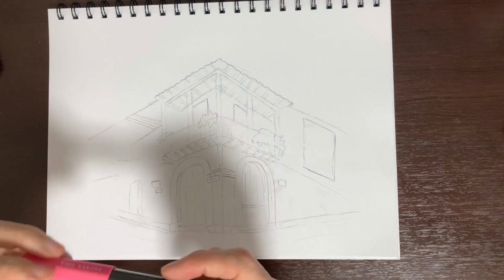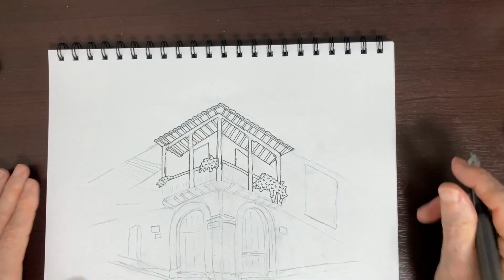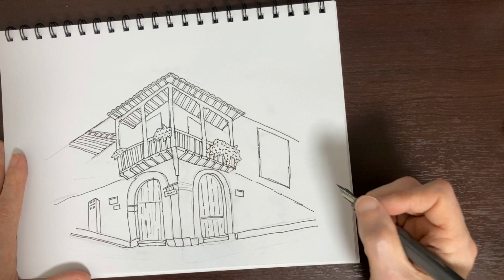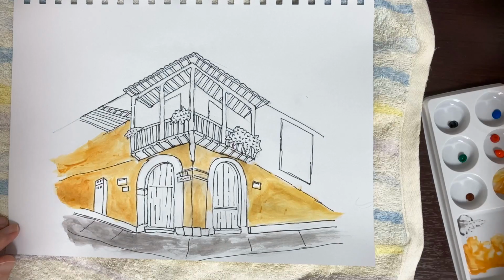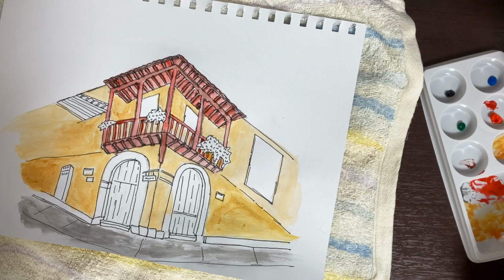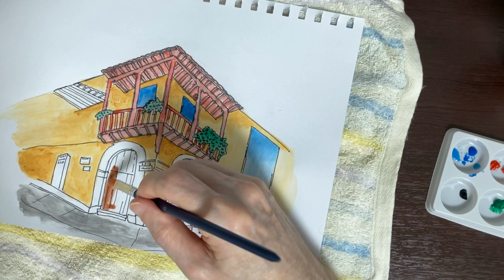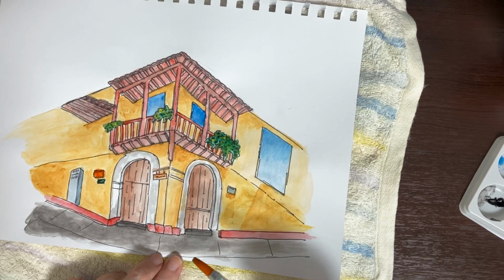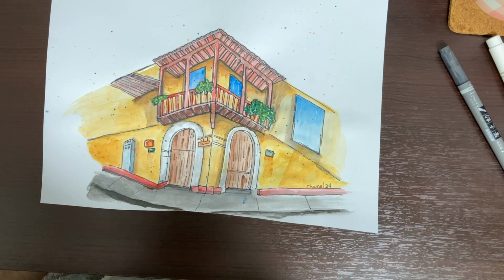Master Urban Sketching: Step-by-Step Watercolor Painting Guide for Stunning Art Pieces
Welcome to our urban sketching watercolor painting tutorial! In this comprehensive guide, we'll walk you through each step of the process, from selecting the perfect urban scene to adding vibrant colors with watercolors. Whether you're a beginner or an experienced artist looking to refine your skills, this video has something for everyone.

Our expert instructor will share valuable tips and techniques to help you capture the essence of the city in your artwork. From perspective drawing to creating dynamic compositions, you'll learn everything you need to know to create stunning urban sketches that truly stand out.

Join us as we explore the beauty of urban landscapes and unleash your creativity with watercolors. Get ready to be inspired and take your urban sketching to the next level!